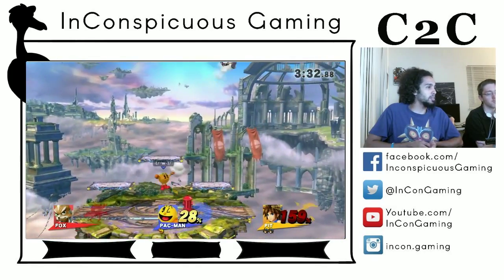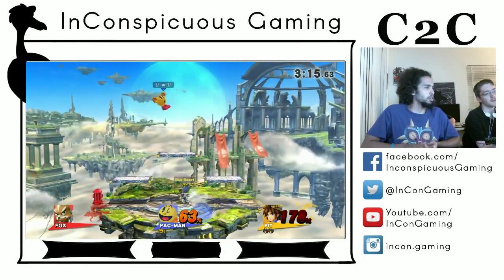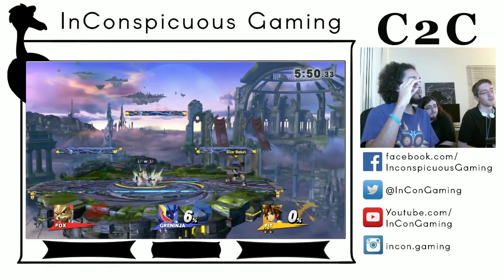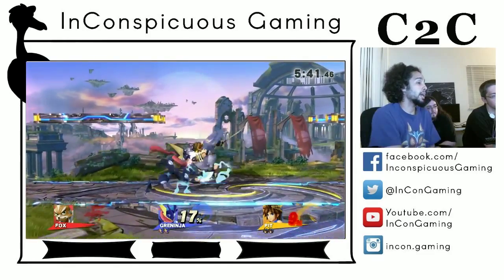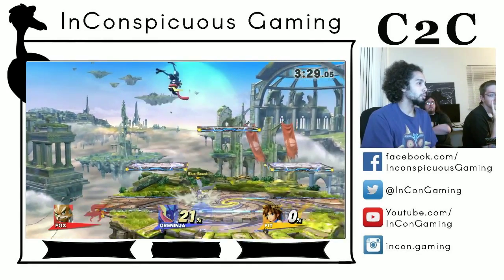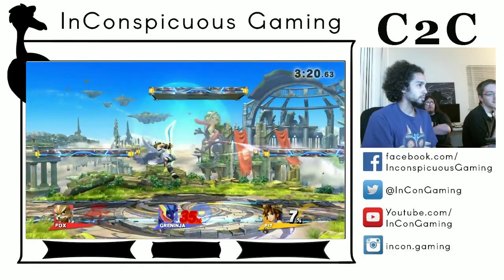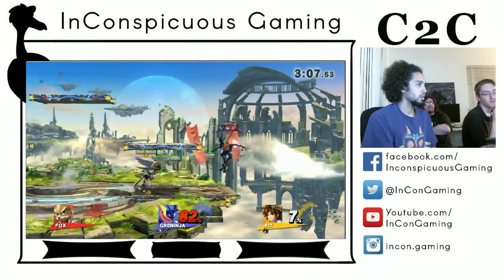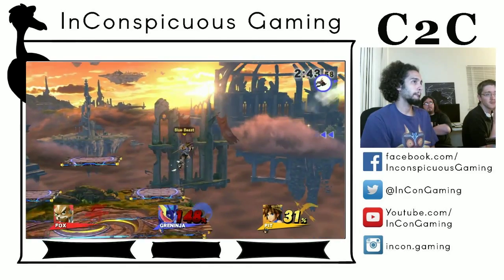Online C2C 10 Grand Finals.) Blue Beast (Pit) VS HippoKnight (Pac-Man, Greninja) - Smash 4 Wii U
Hosted by Inconspicuous Gaming